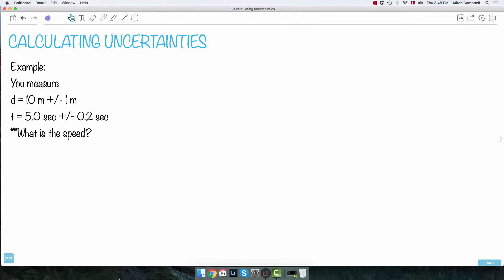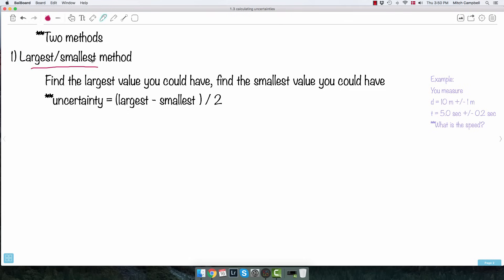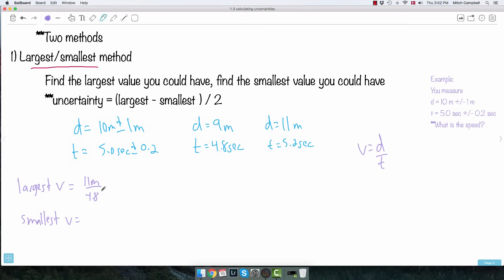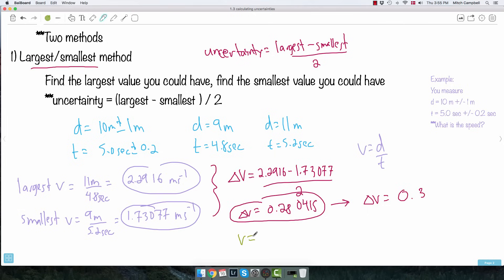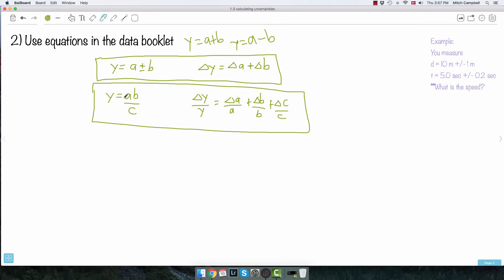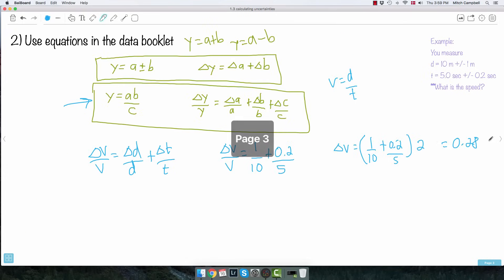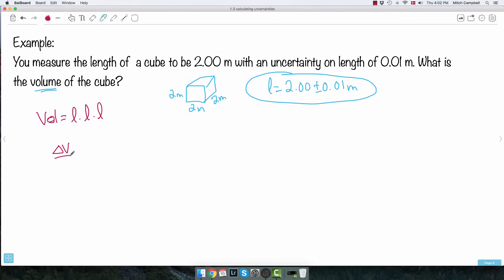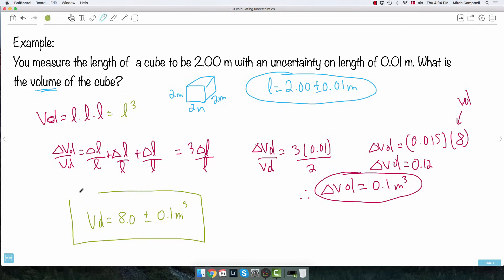Paper 1B - Calculating uncertainties [IB Physics SL/HL]